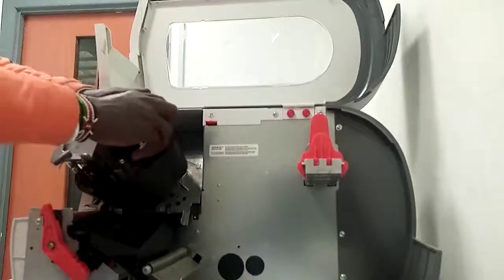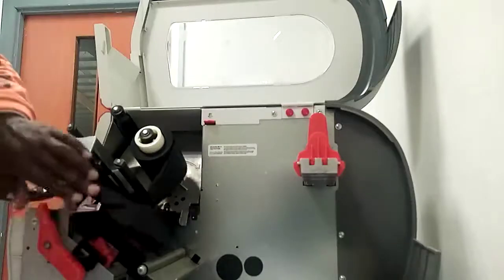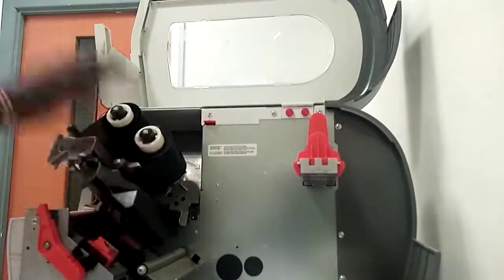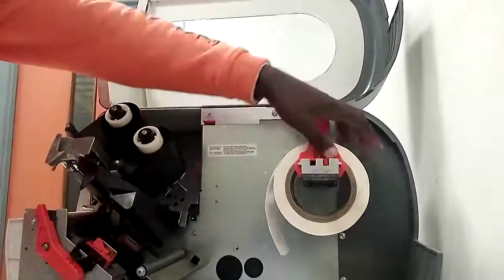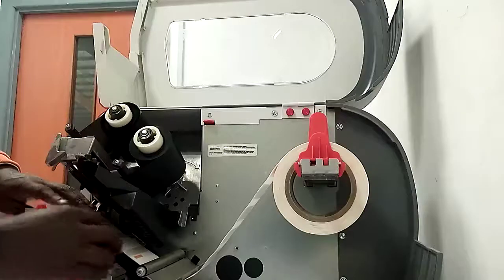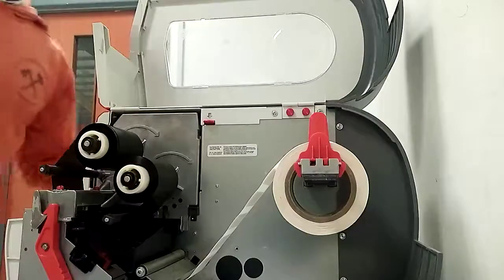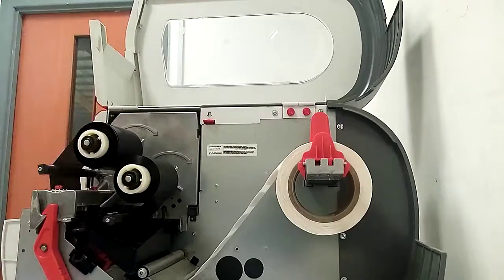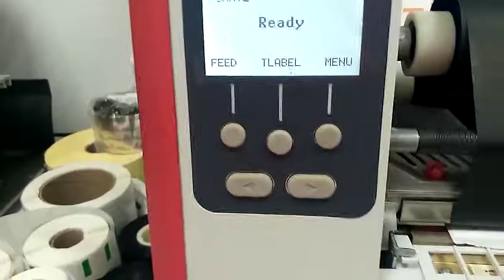HOW TO PRINT RFIDS USING A MONARCH MACHINE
Best printers, Brand labeling